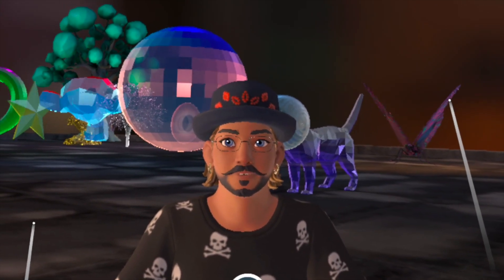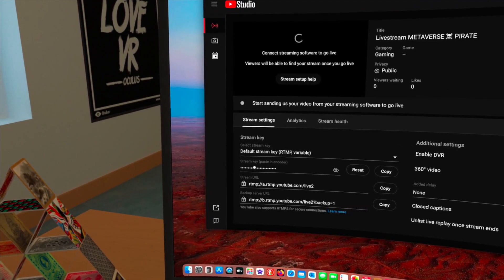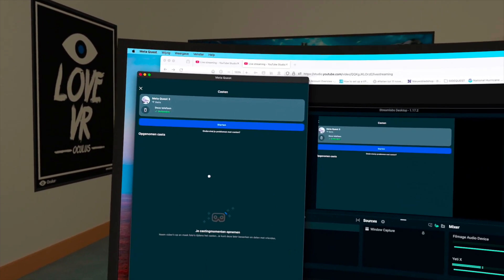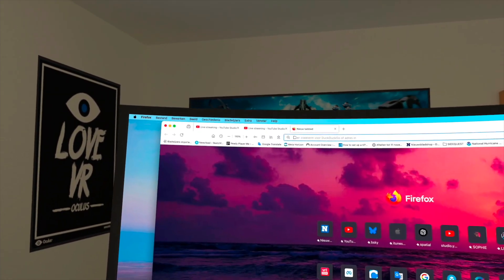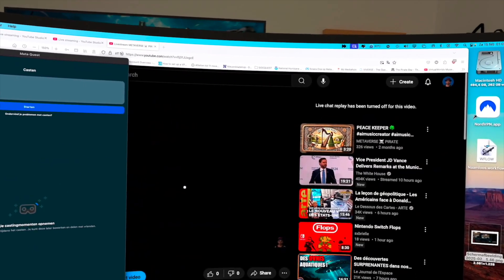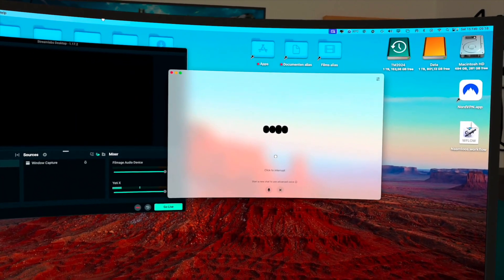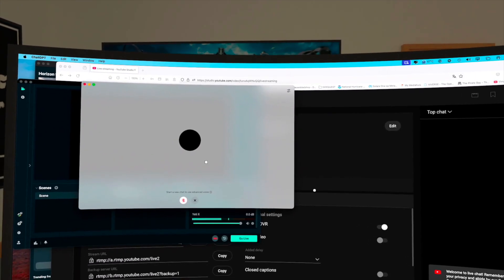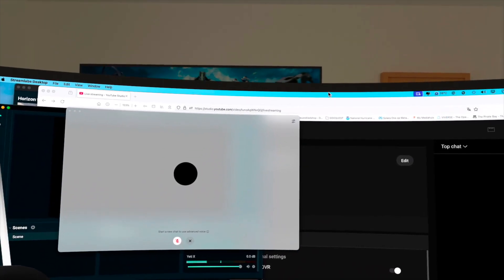How to Livestream from your Meta Quest 3 to your YouTube Channel using Streamlabs Desktop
In this tutorial, I’ll show you how to set up a smooth livestream from your Meta Quest 3 directly to your YouTube channel using Streamlabs Desktop. We’ll go over the hardware and software you need, walk through step-by-step instructions, and share tips to ensure your stream looks professional and engaging. Whether you’re new to streaming or looking to improve your setup, this guide will help you get started